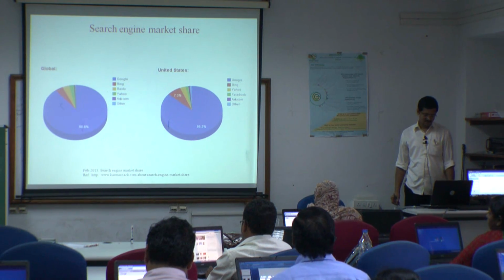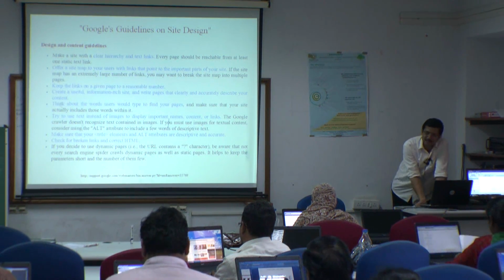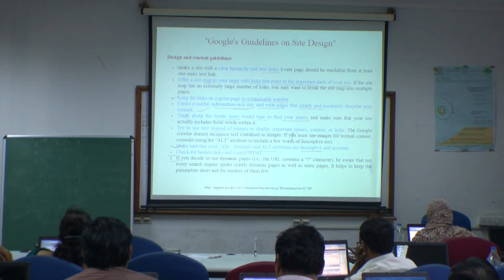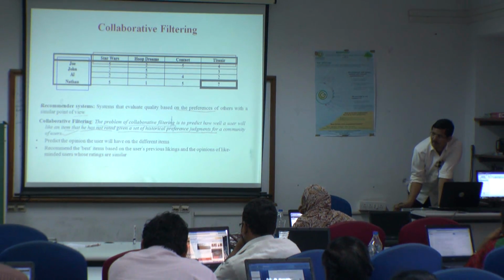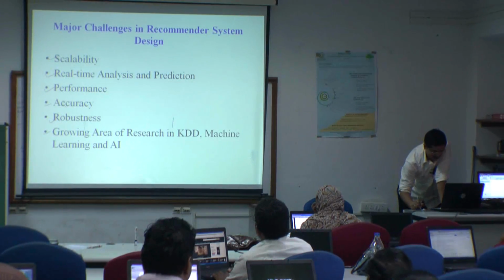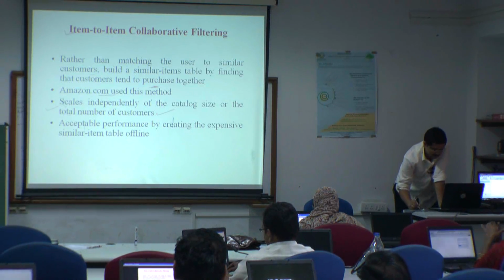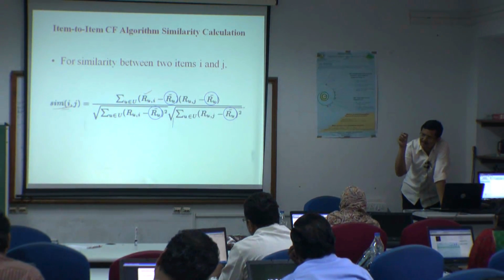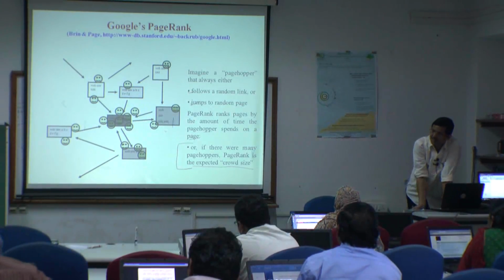Day3Mr. Niraj Kumar_Part10_Advanced Topics in Text and Web Mining Workshop_on26-04-2013